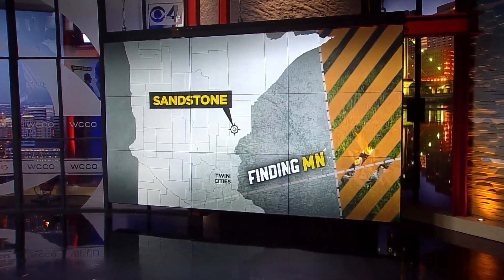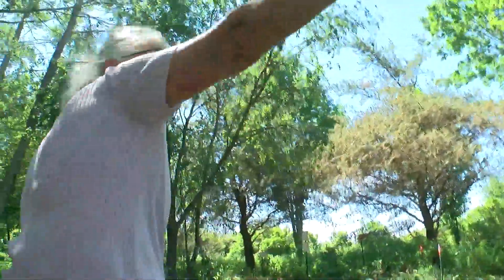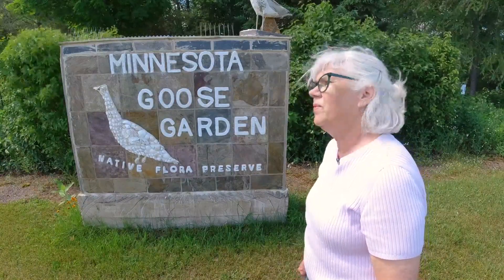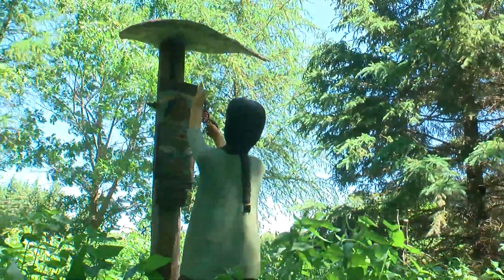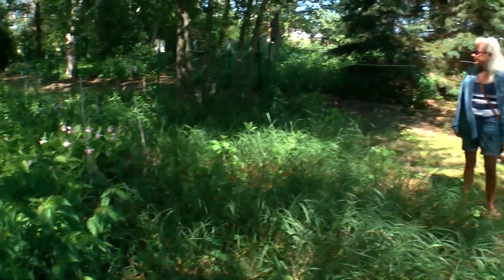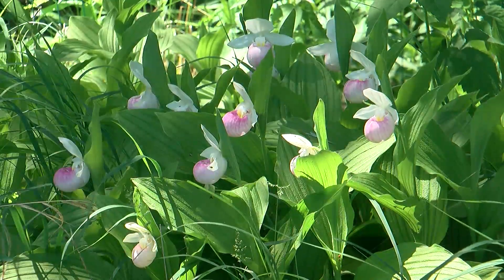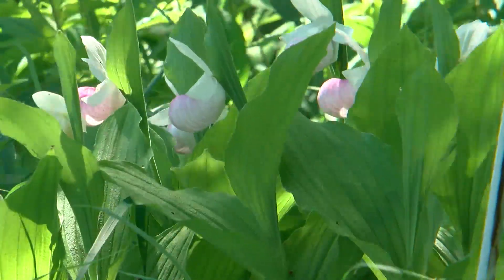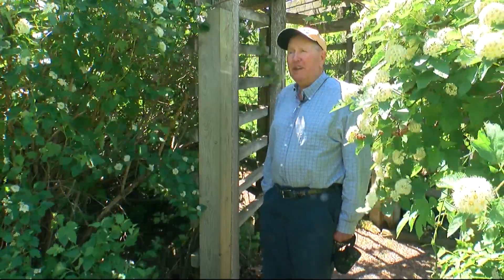Finding Minnesota: Minnesota Goose Garden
This time of year different plants and flowers are at their peak. One of the most unique places to see them in bloom is at the Minnesota Goose Garden in Sandstone.